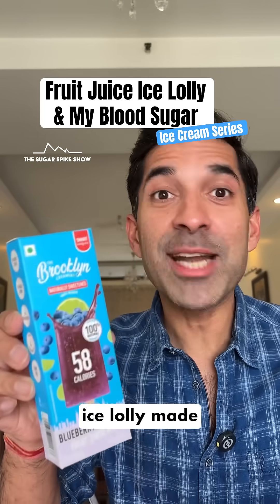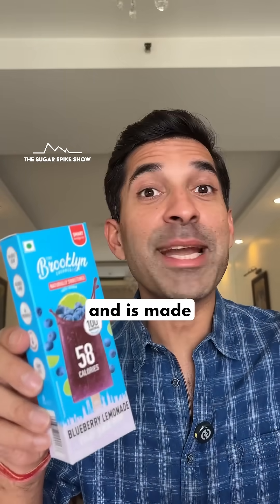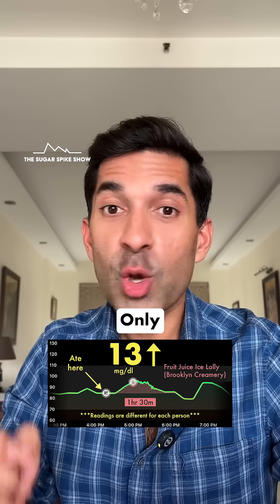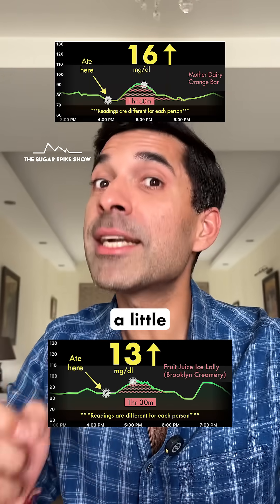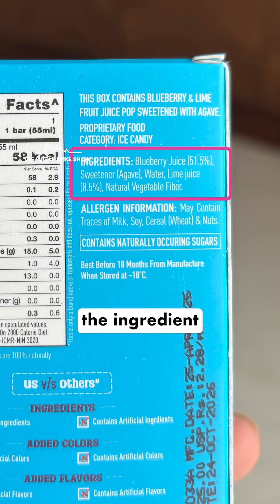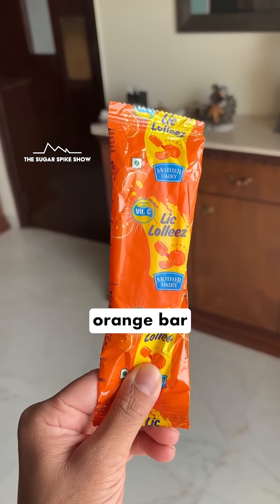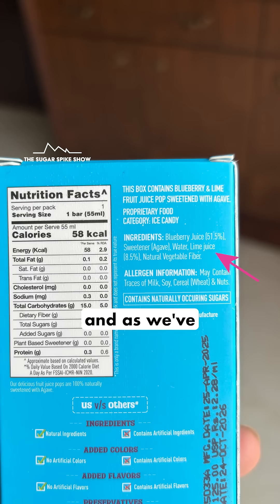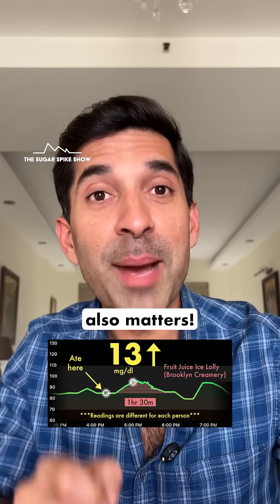EP218: Ad Fruit Juice Ice Lolly (Brooklyn Creamery) & My Blood Sugar | Ice Cream Series (Sticks)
Do premium ice creams spike sugar levels more than the regular ones? Do sugar free ice creams really work? Let’s get answers to these questions!
Ice Cream Series (Sticks) Schedule:
#1: REGULAR Choco Bar (Vanilla Inside): Mother Dairy Choco Bar = +25mg
#2: PREMIUM Choco Bar (Vanilla Inside): Magnum Classic Bar = +20mg
#3: SUGAR-FREE Choco Bar (Vanilla Inside): Brooklyn Creamery = +8mg
#4: REGULAR Choco Bar (Chocolate Inside): Kwality Walls Feast = +35mg
#5: PREMIUM Choco Bar (Chocolate Inside): Magnum Chocolate Truffle Bar = +29mg
#6: SUGAR-FREE Choco Bar (Chocolate Inside): Brooklyn Creamery = +12mg
#7: REGULAR Ice Lolly (Popsicle): Mother Dairy Orange Bar = +16mg
#8: PREMIUM Ice Lolly (Popsicle): Brooklyn Creamery Fruit Juice Bar = +13mg **TODAY**
#9: REGULAR Mango Duet (Vanilla Inside): Mother Dairy
#10: SUGAR-FREE Mango Duet (Vanilla Inside): Brooklyn Creamery
My personal aim:
1. Blood sugar increase after eating = Approx. 30mg/dl or lower
2. Return to baseline = Within 2-3 hours after eating
3. Range = Be within 70-120mg/dl for 80% of the day